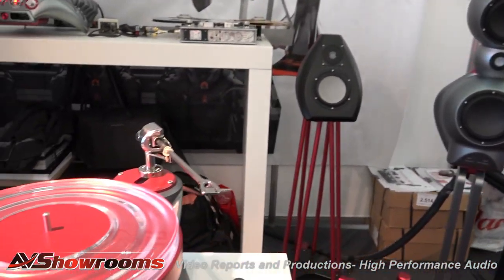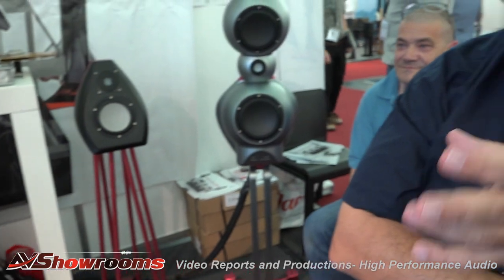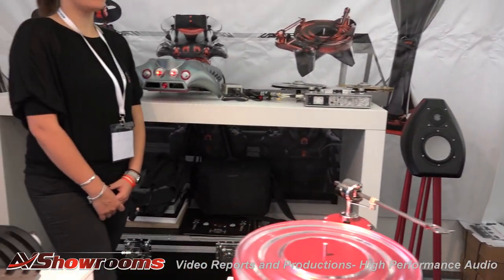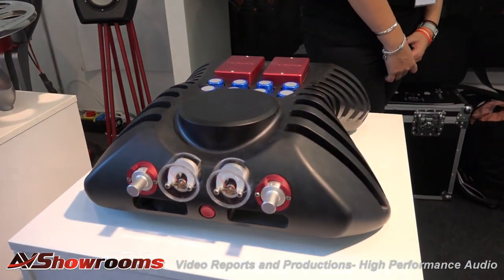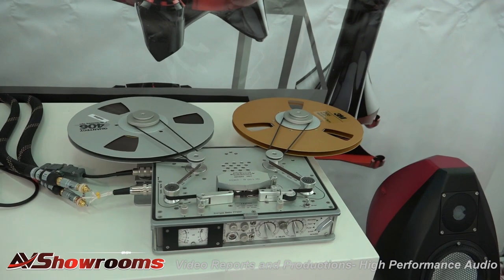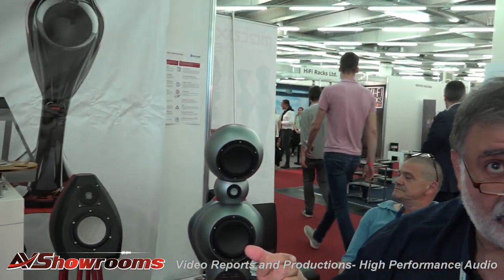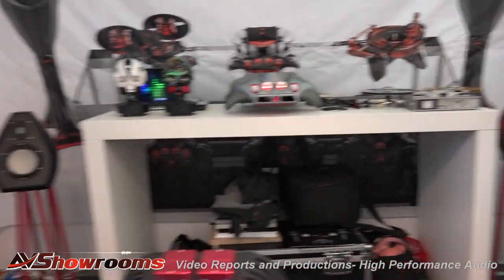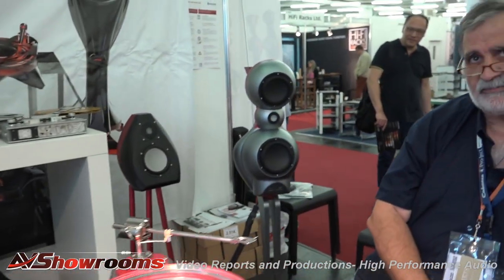Metaxas Audio Systems, Kostas Metaxas, Highend Munich 2018